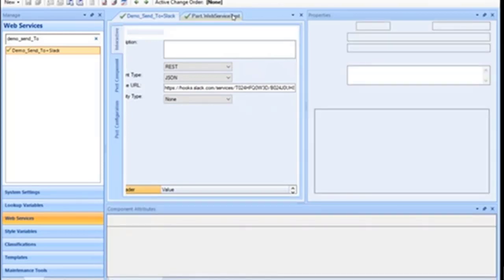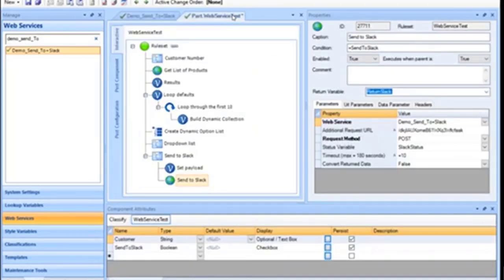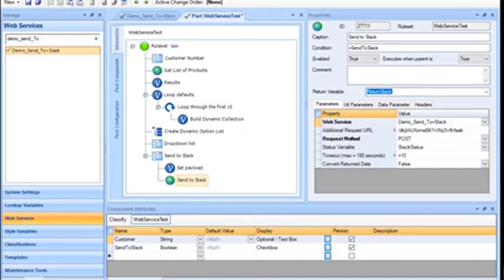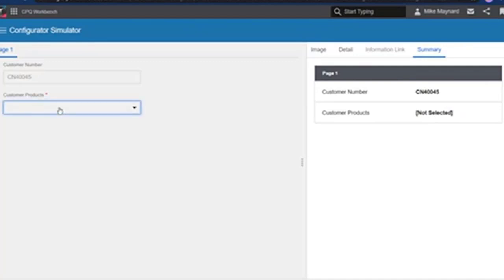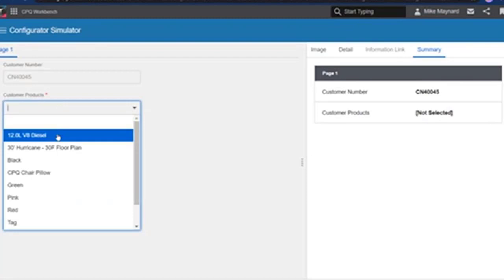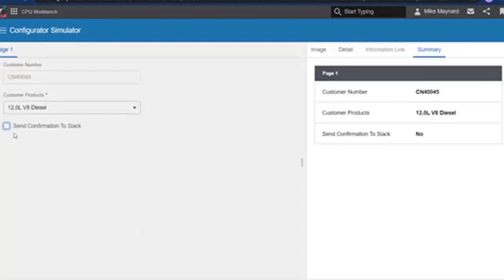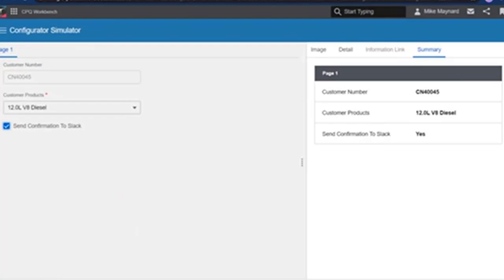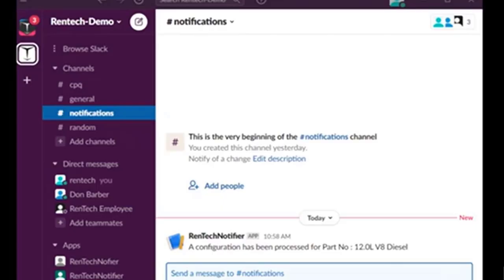Web Service Calls in Infor CPQ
In this video we demonstrate using web service calls within Infor CPQ.